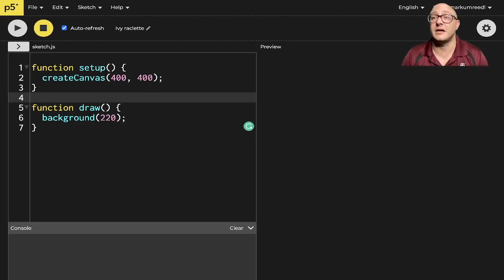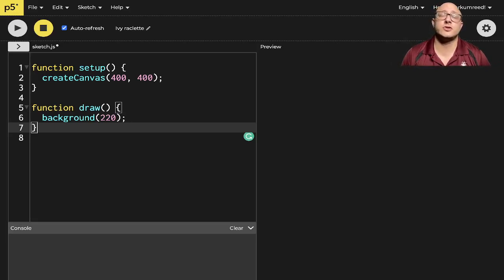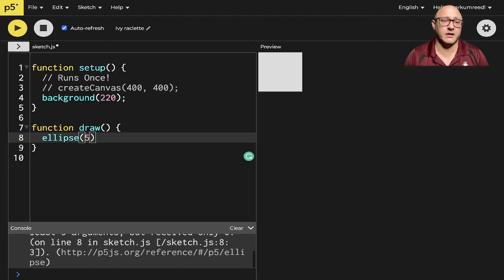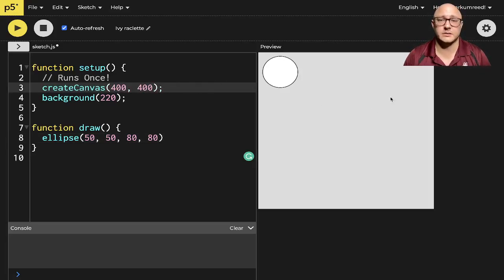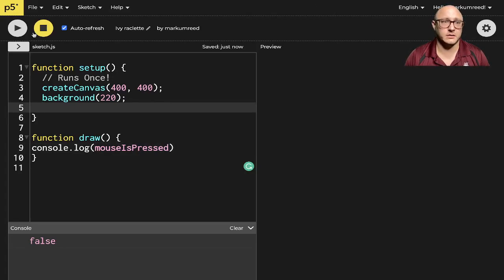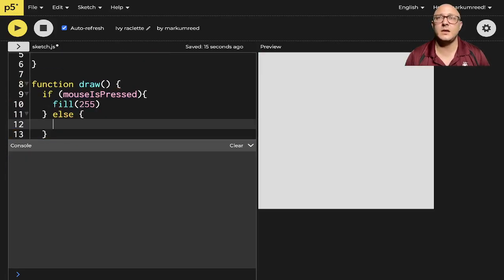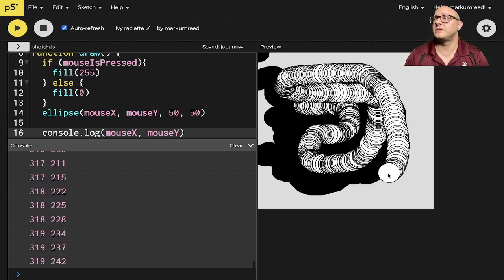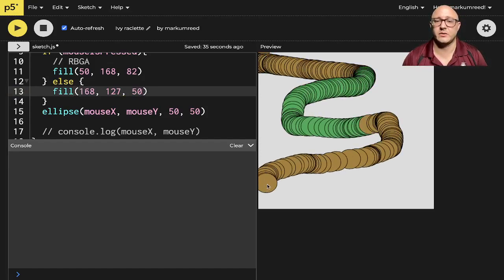Introduction to p5.js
p5.js is for writing software to make images, animations, and interactions. The idea is to write a single line of code, and have a circle show up on the screen. Add a few more lines of code, and the circle follows the mouse. Another line of code, and the circle changes color when the mouse is pressed. We call this sketching with code. You write one line, then add another, then another, and so on. The result is a program created one piece at a time.